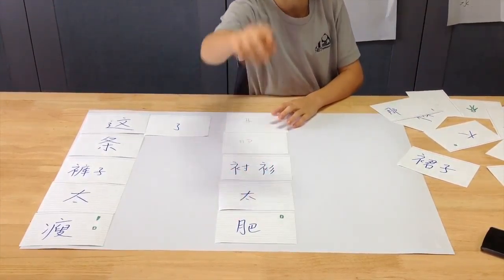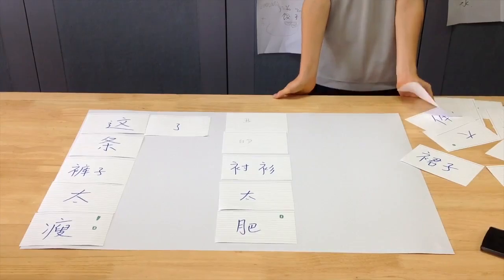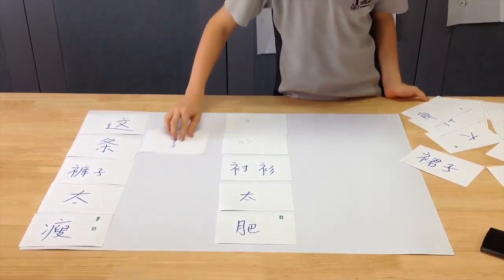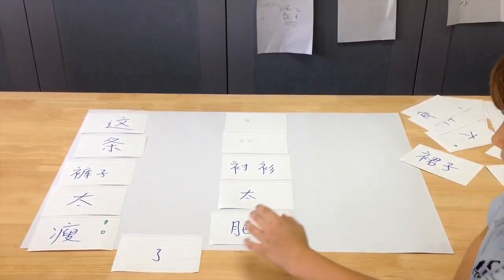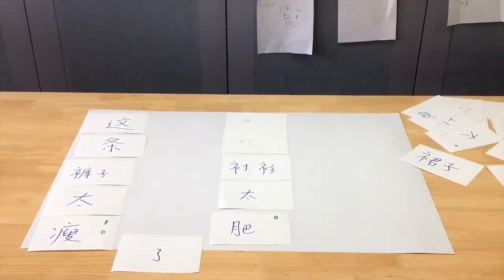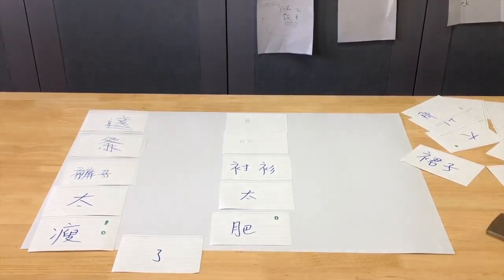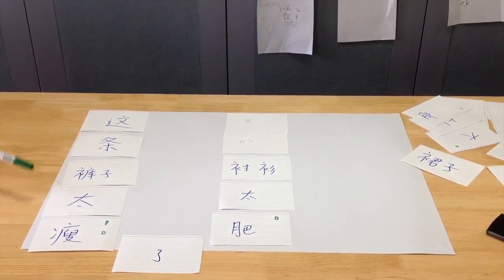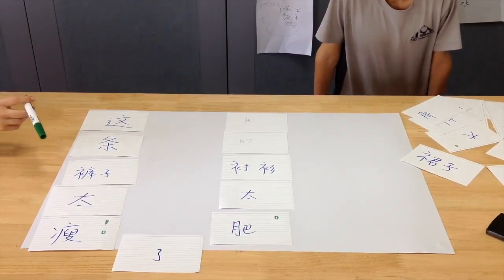Y6 Mandarin - Ethan & Nikita